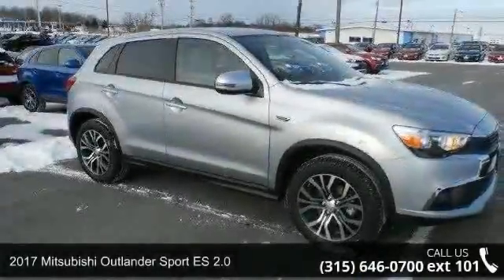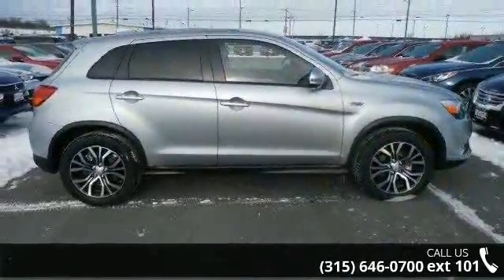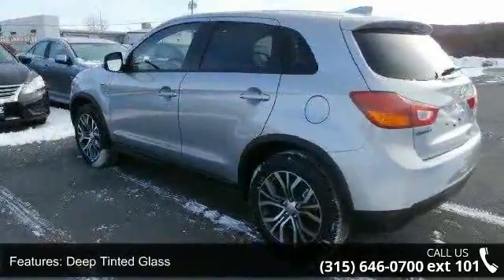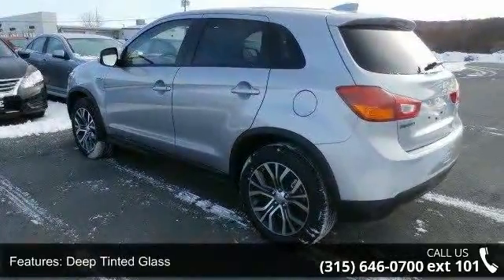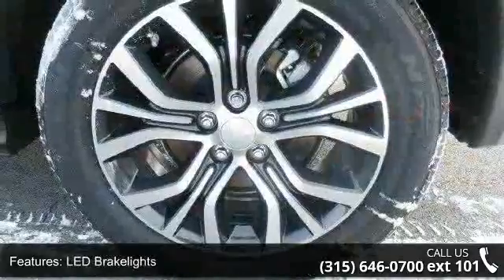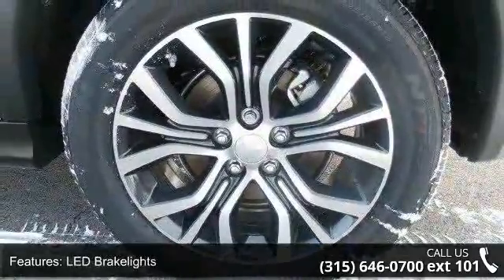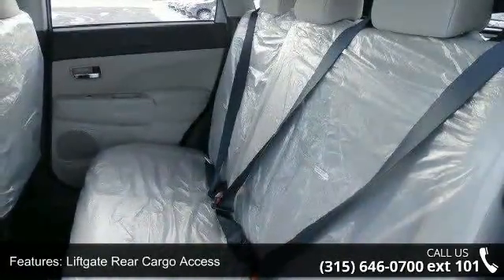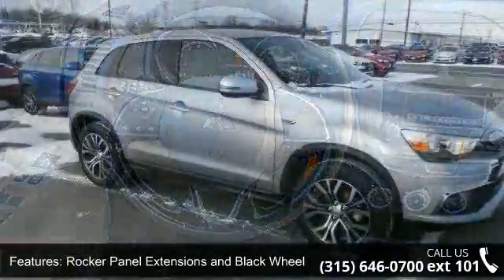2017 Mitsubishi Outlander Sport ES 2.0 - Fuccillo Mitsubi...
2017 Mitsubishi Outlander Sport ES 2.0 Condition: New Mileage: 6 Transmission: Variable Exterior Color: Gray Interior Color: Beige Doors: 4 Stock: #9400 Cylinders: 4